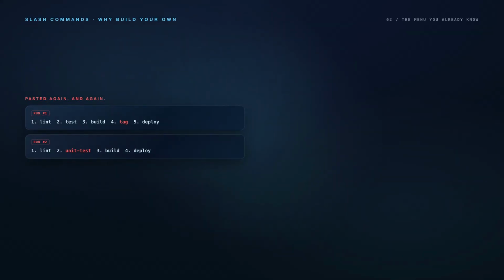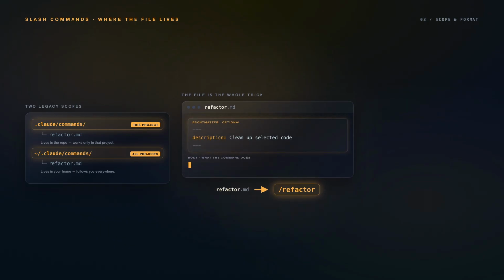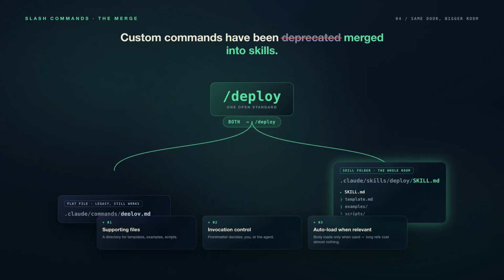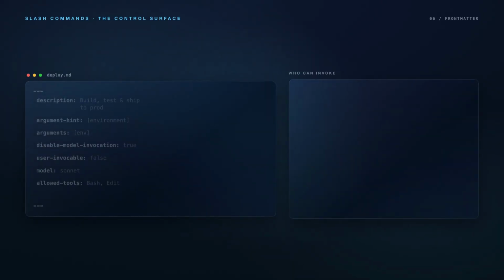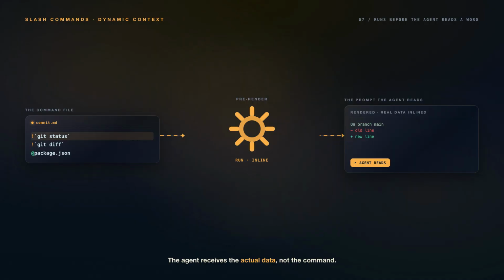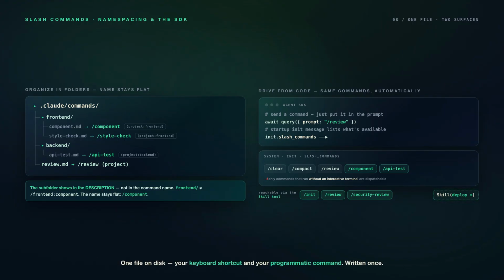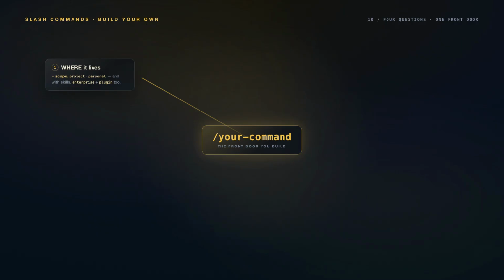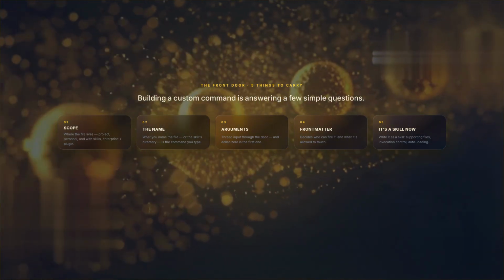Build Custom Slash Commands in Claude Code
Claude Architect Prep: Build Custom Slash Commands in Claude Code. Part of the Claude Certified Architect (CCA) exam-prep track · Claude Code Configuration domain.

This Claude Architect Prep lesson breaks the concept down for Claude builders preparing for the Claude Certified Architect exam — what it is, how it works in practice, and the traps that cost points.

🔧 Opus 4.8 (claude-opus-4-8 · current · NOT referenced on-narration) · Sonnet 4.6 · Haiku 4.5

⏱ Chapters
0:00  Cold Open
0:22  Welcome
1:17  Hook
2:28  Where And Format
3:29  The Merge
4:44  Arguments
5:59  Frontmatter Control
7:05  Dynamic Context
7:58  Namespacing SDK
9:08  The Mistakes
9:57  Synthesis
10:33  Recap

  · Where And Format
  · The Merge
  · Arguments
  · Frontmatter Control
  · Dynamic Context

▶ New to the series? Claude Architect Prep is a lesson-by-lesson path to the Claude Certified Architect certification — agentic architecture, Claude Code, tool design, and prompt engineering, one concept at a time.